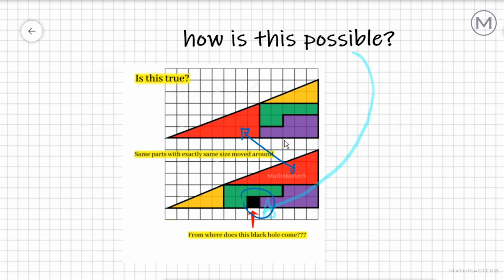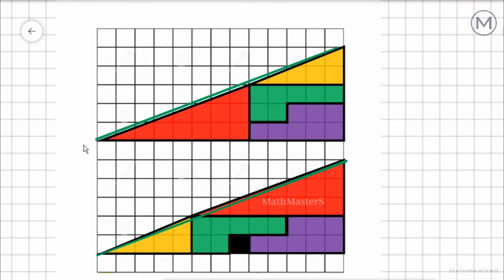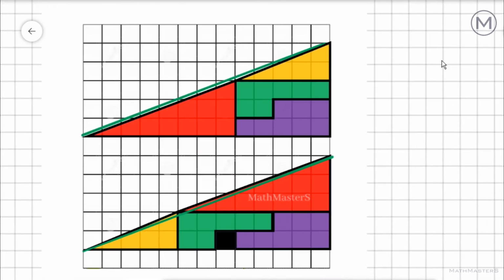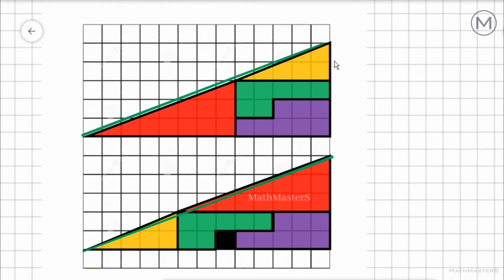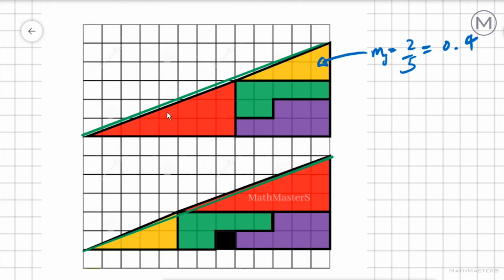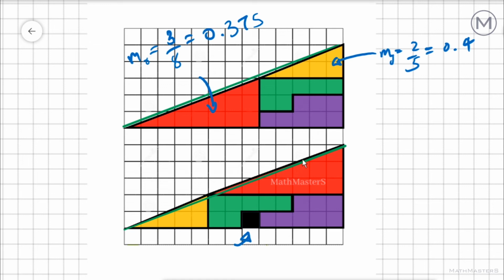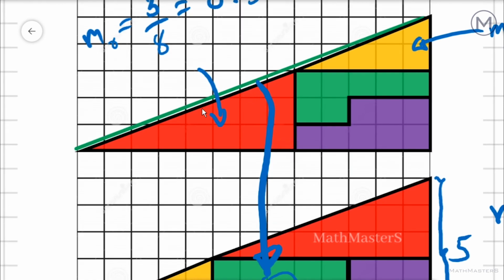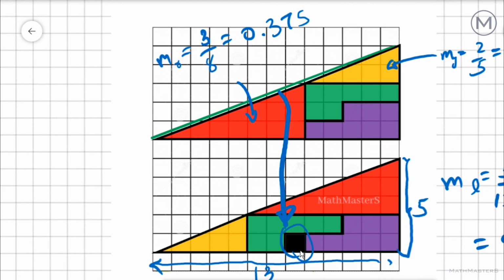Is this possible? How this hole is created?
video explains how this hole is created and mathematically prove the validity of black space.